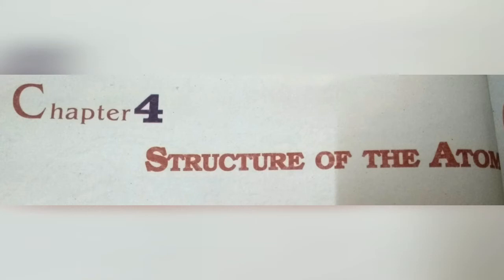Class-9. Chemistry L-4. Structure of Atom. Part-1